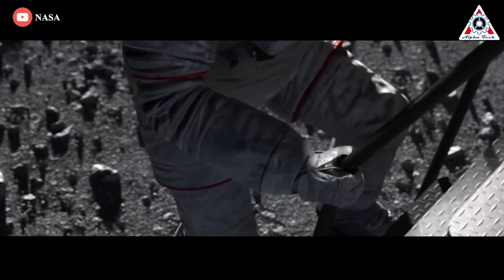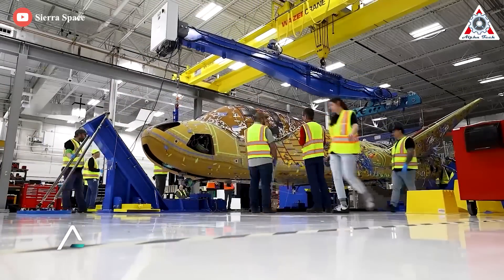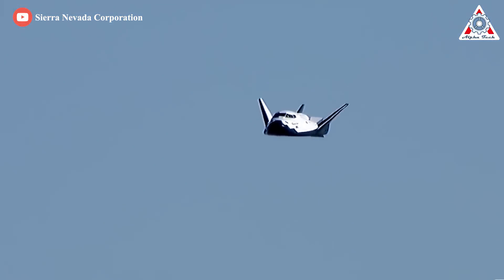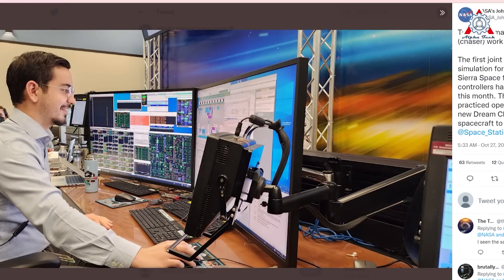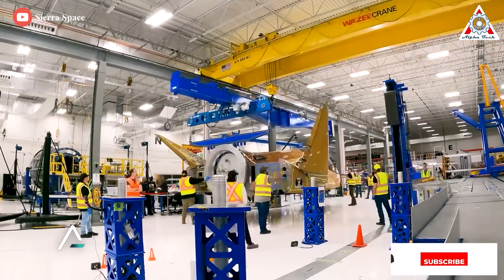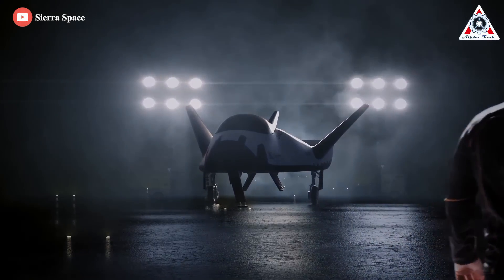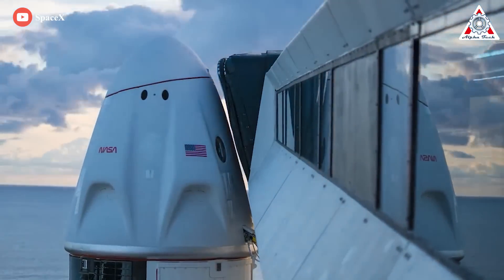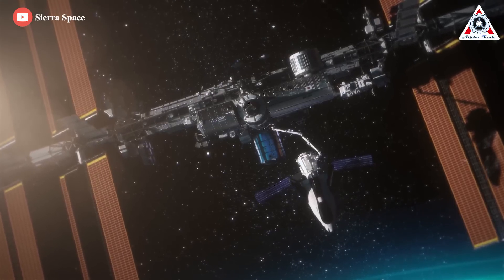Dream Chaser HUGE Update "First launch incoming" that makes NASA crazily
Riding on the shoulders of the Apollo generation, the Artemis missions or even SpaceX will pave the way for humans to return to the moon, begin the human exploration of Mars, and someday for humanity to reach the edges of our solar system and beyond.

While the exploration of deep space is critical to advancing our understanding of so many unanswered questions about the universe and our place in it, it is equally as critical that the United States government and private industry work together to lead the commercialization of Low Earth Orbit (LEO) and capture the resulting massive new space economy.

Sadly, the most popular broomstick in the United States, SpaceX Dragon, will not be produced anymore. That's when people are looking for another spacecraft, the highlight of which is the Dream Chaser.
In fact, the Dream Chaser team is making huge progress for the first launch.
Find out everything about this in today's episode of Alpha Tech:

In April, the First Dream Chaser vehicle took shape.
The first Dream Chaser, named Tenacity, was assembled at its Colorado headquarters. At that point, the vehicle’s structure was largely complete, but there is still more work to install its thermal protection system and other components.

“We have the wings on now. It really looks like a spaceplane,” said Janet Kavandi, president of Sierra Space, during a panel at the AIAA ASCENDx Texas conference in Houston on April 28, where she played a video showing work building the vehicle.

And last month, in a tweet, Sierra Space revealed that: “Right now, our Dream Chaser team is hard at work affixing more than two thousand hand-cut thermal tiles. We’ll have more photos and close-ups of Tenacity coming soon.”

The engineers use similar technology as that used to protect the space shuttles when they flew.

A TPS is designed to protect the spacecraft from the aerothermal heating when reentering the Earth’s atmosphere – temperatures that can reach 1,650°C (3,000°F). In the case of Dream Chaser, the TPS ensures a safe entry, descent, and runway landing.

The TPS includes a coating made of various heat-resisting materials – in the cases of both the Space Shuttle Orbiter and Dream Chaser this coating is made up of tiles.